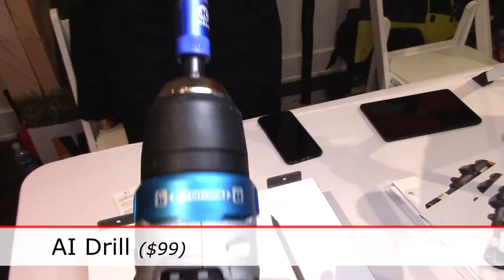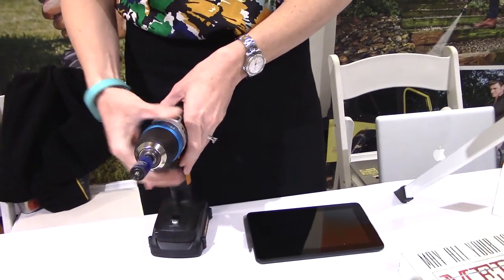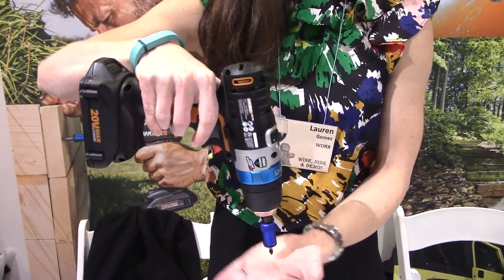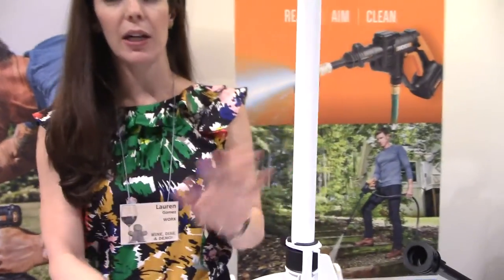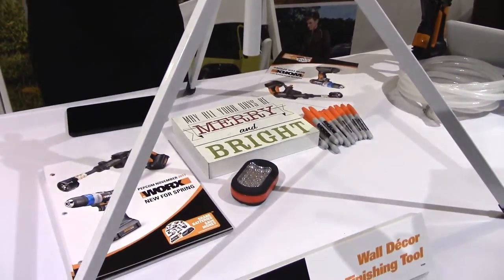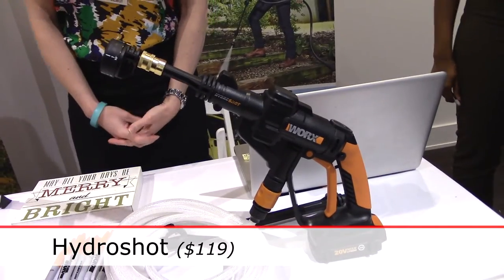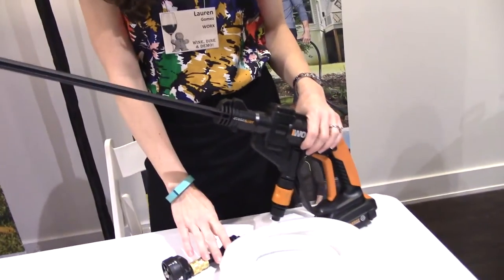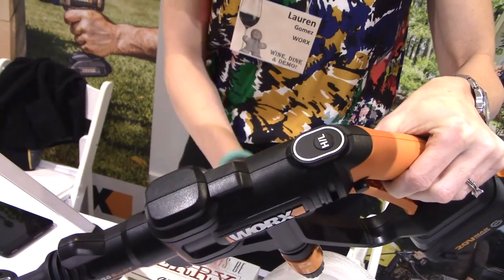Accurately hang pictures with Worx Viewpoint and other power tools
Worx showed off three new tools:
AI powerdrill - featuring smart keyless chuck, pulse drilling and safedrive, which prevents the drill from punching through materials, avoiding damage.

Viewpoint stand - helps hang pictures at the exact place you want (no more guessing) and also double duties as a light/cellphone stand.

Hydroshot - a portable powerspray that's battery powered that can take water from any source.